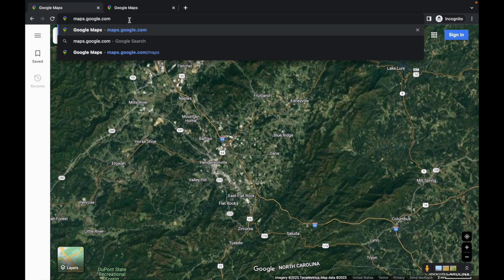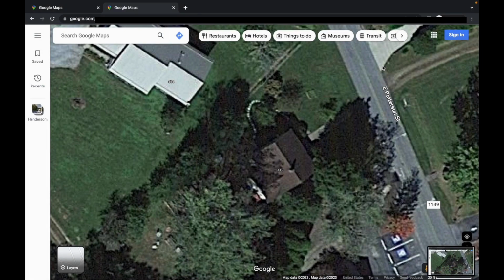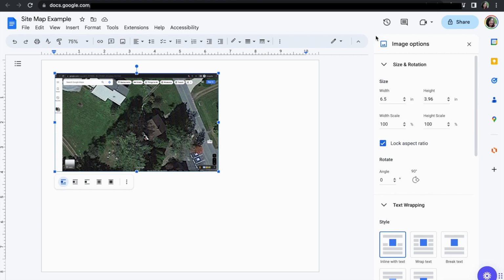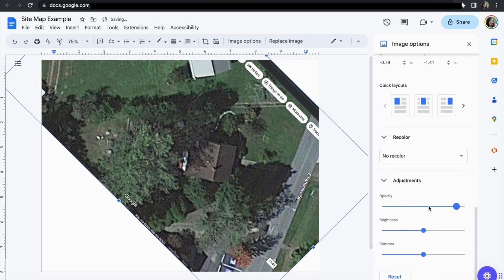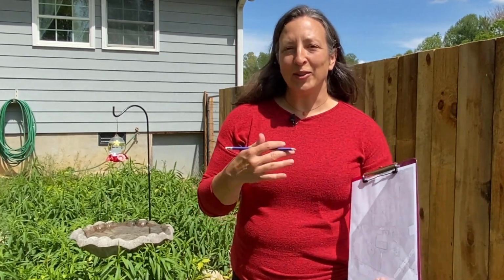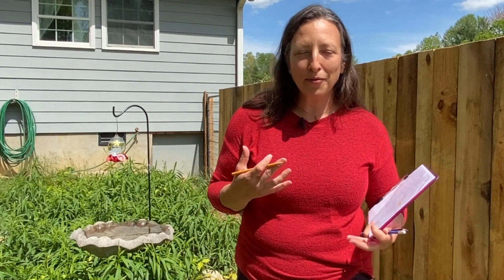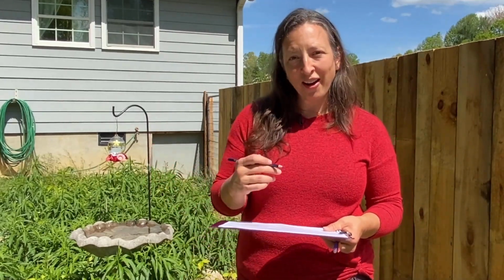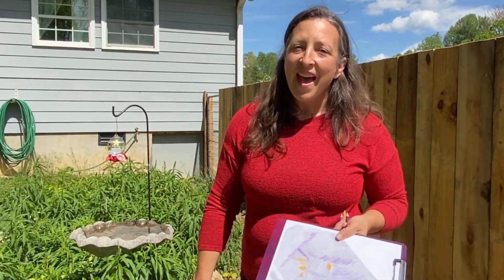Choosing the Best Location for Your Garden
Your garden's location is key to your success or failure with growing fruits and vegetables. In this video, I walk you through a simple exercise to evaluate your yard to determine the "ideal" spot for your veggie garden.

This exercise is especially good for new gardeners, but is also handy for not-so-new gardeners looking to expand or add new garden beds.

Classes and Community to Help You Garden